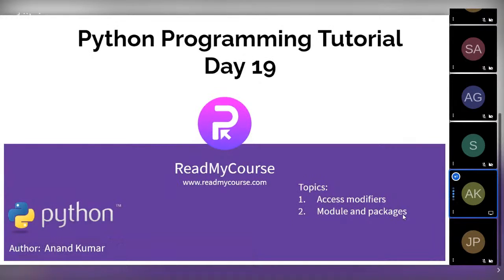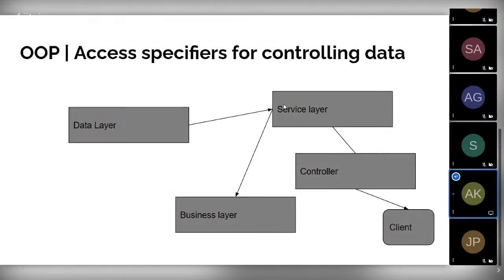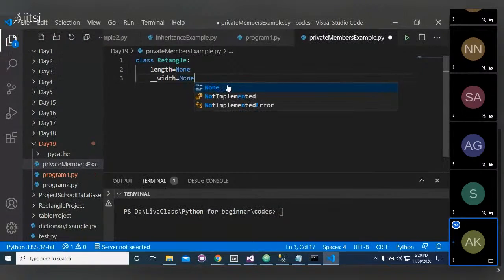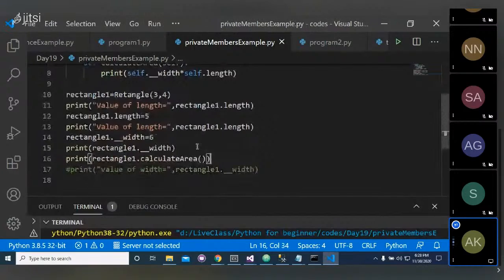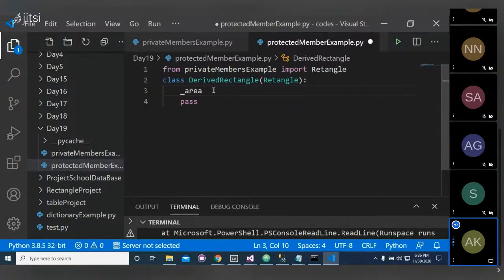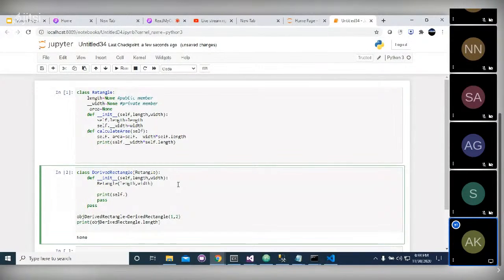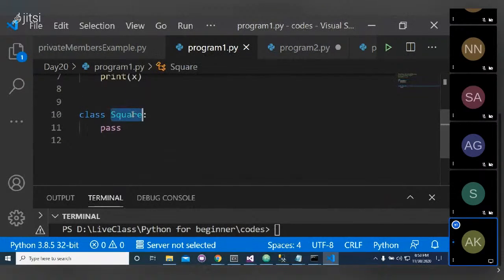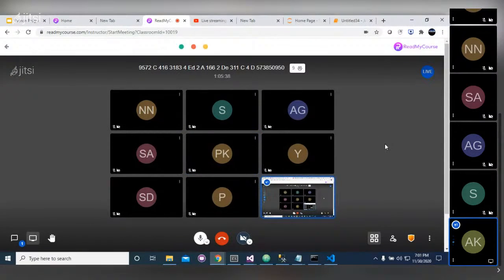object oriented programming principles python | Python for beginner